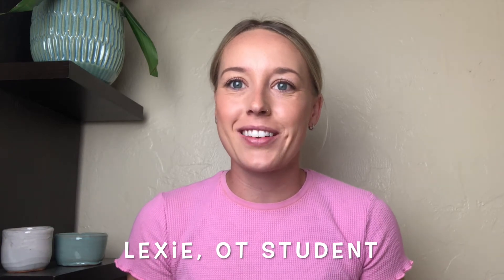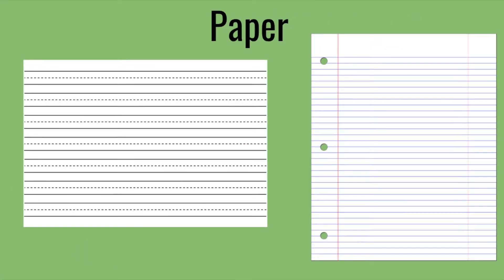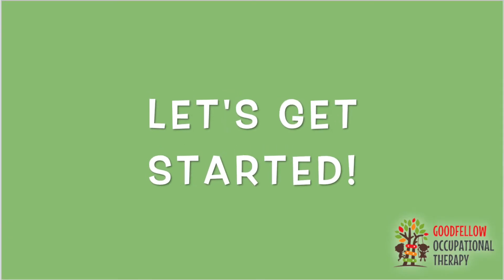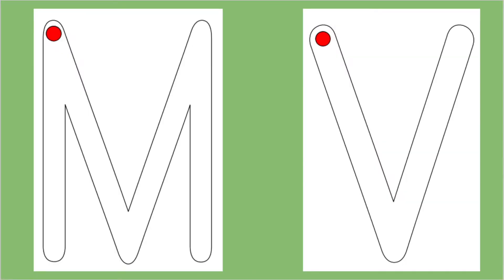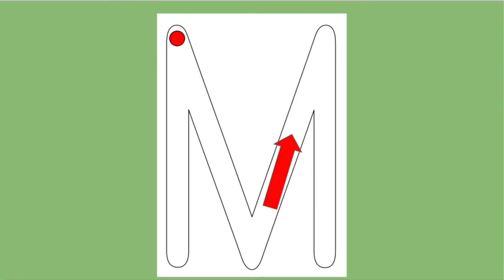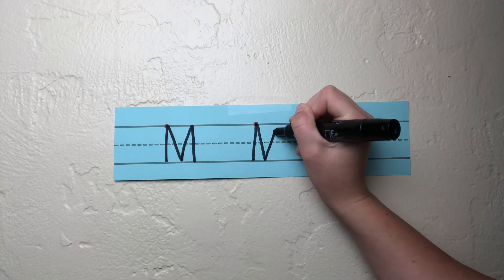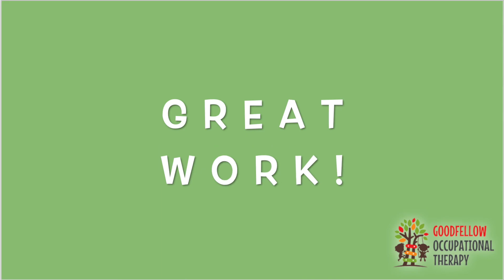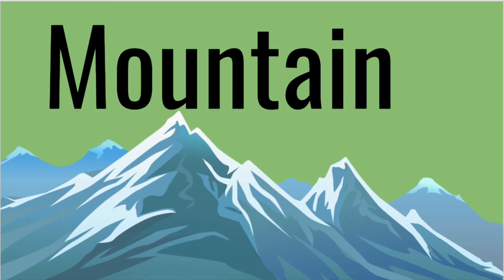Letter M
How do we form a capital letter M? Let's find out!

You will need something to write with and on--ideally lined handwriting paper! Have a helper draw starting dots/corners before beginning. Also, if you’re having trouble staying in the lines or are writing too big, you might ask your helper to draw little boxes for you to stay in while you practice your letters!

Lastly, we recommend learning this letter as part of the group: A/N/M/Y/K
Check out the other letters if you haven't already--in order is best! For extra review, go watch another of our videos

(Song with kids dancing along)

*Formation instructions inspired by Handwriting Without Tears

*Music is non-copyrighted